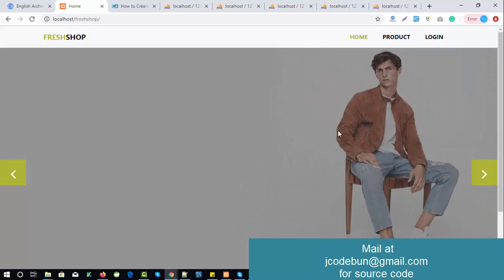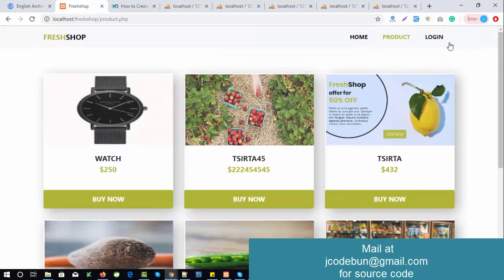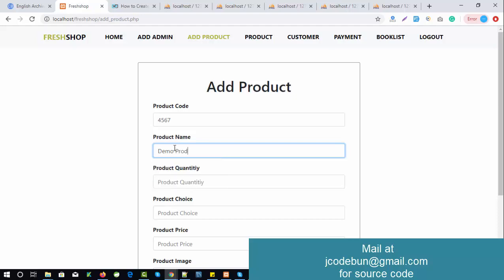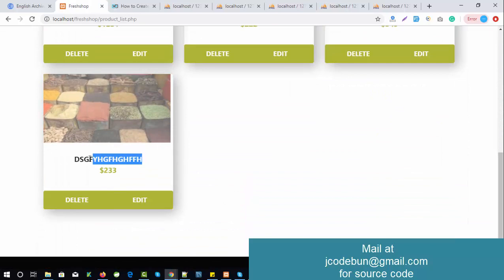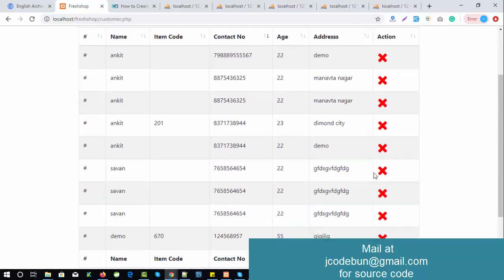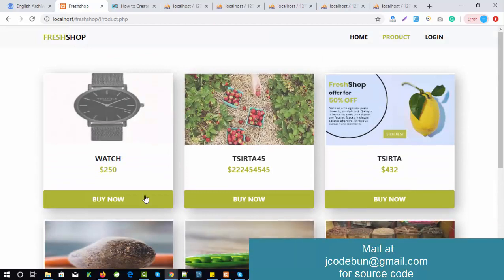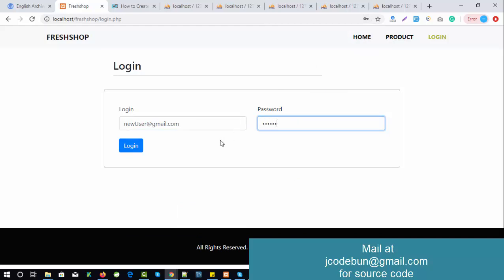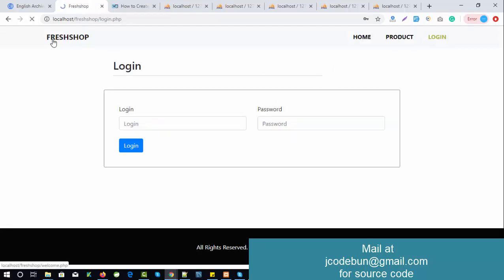Online Shop Project in PHP with source code and project report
Online Shopping project in PHP and MYSQL with source code and project report. Please check the below link to details about the PHP project.

Wordpress tips & tricks tutorials